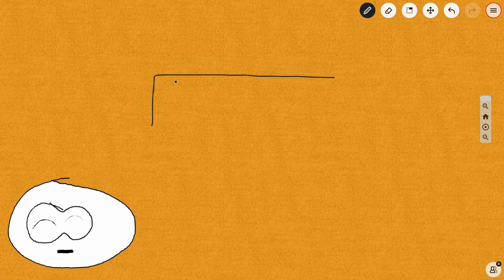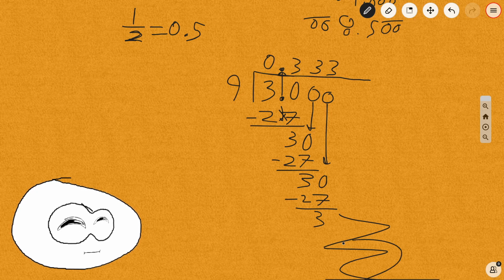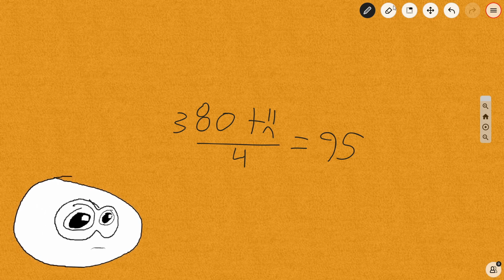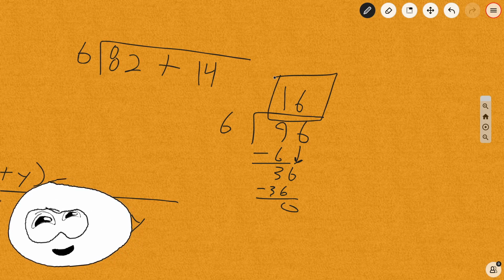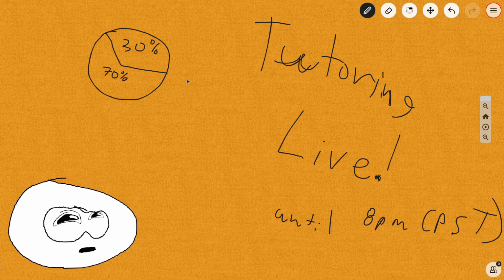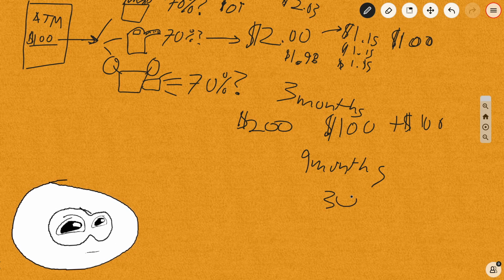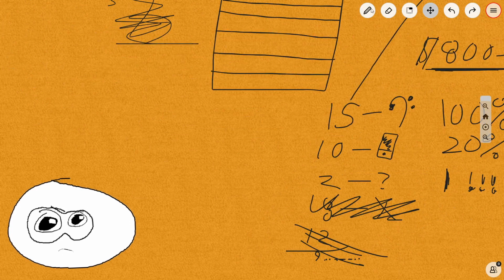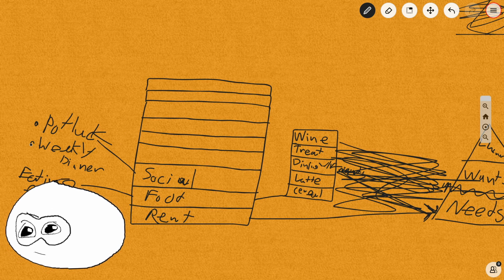Vtutoring Archive! - Session #004 (Long Division)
Howdy! I am Vtutor8, the virtual tutor :D
I stream tutoring sessions & math lessons
Feel free to come on by for 1-on-1 tutoring
Live on Twitch every Tuesday at 7:00 PM (PST)